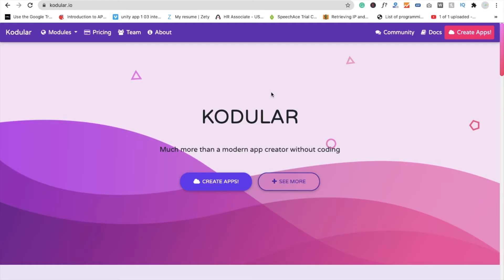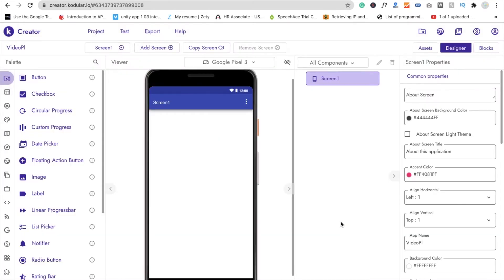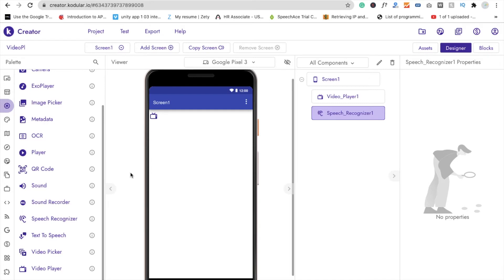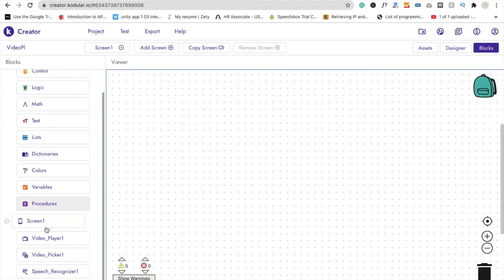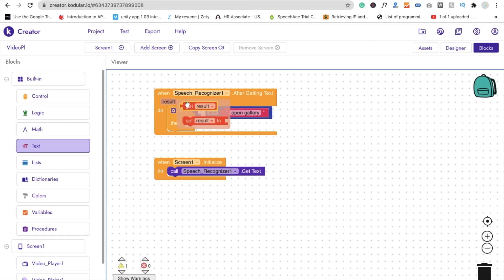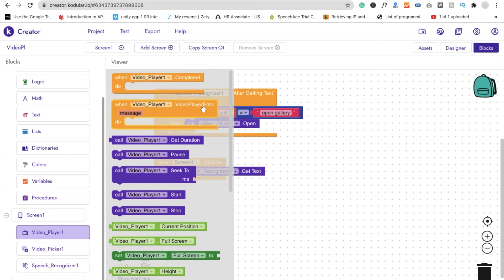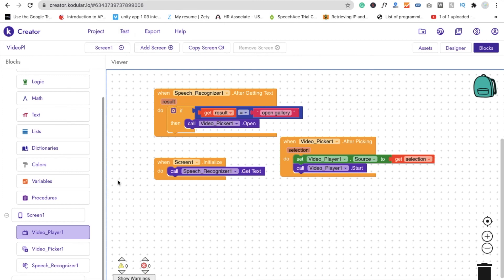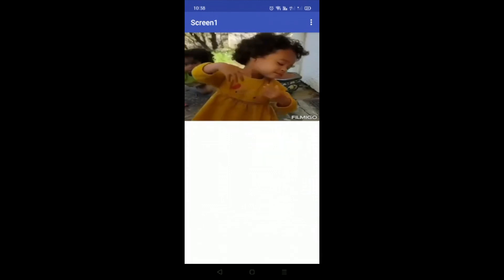How to make Video Player App in Kodular